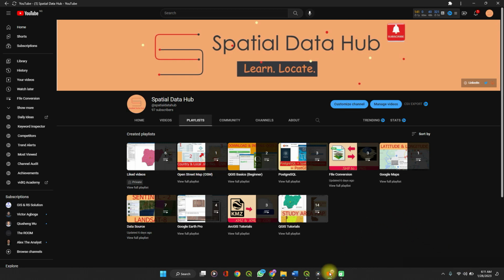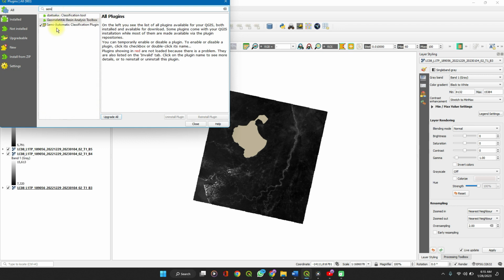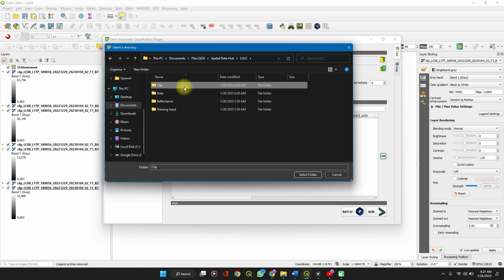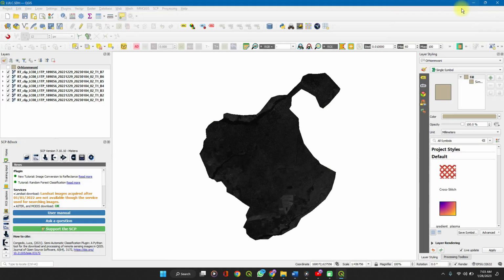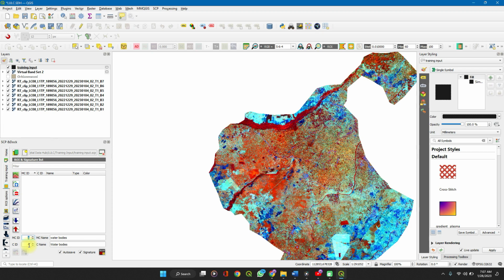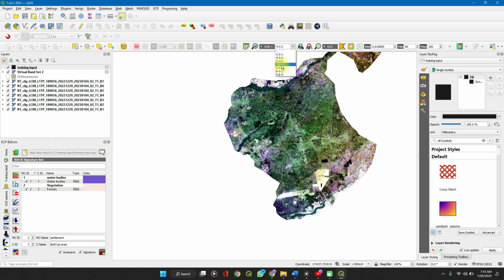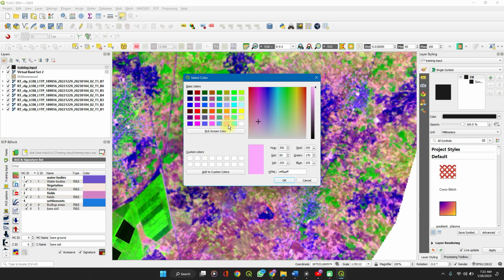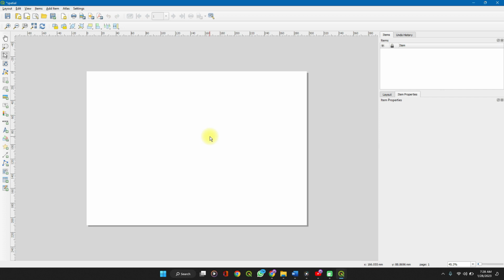QGIS: Supervised Land Use/Land Cover Classification (LULC) for Landsat-8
{Mapping Land use a Land cover change of your study area can be done using the Semi-Automatic Classification Plugin (SCP). It is used to perform remote sensing tasks like supervised LULC classifications. This QGIS tutorial shows you how to.

This video shows you the following:
  How to download Landsat-8 from USGS using different search criteria.
 How to import the different band sets into the QGIS workspace.
 How to download and install the semi-automatic classification plugin
 How to dock the SCP plugin on the QGIS tool
 How to clip Landsat bands by vector layer or specific extent
 How to convert Landsat image to reflectance using MTL file.
 How to adjust band combinations
 How to create training inputs using easily identifiable features

Want to reach me? Use the website or social links in the about section of this channel